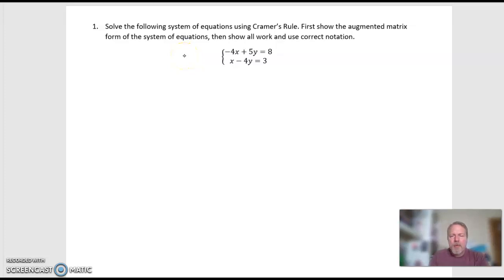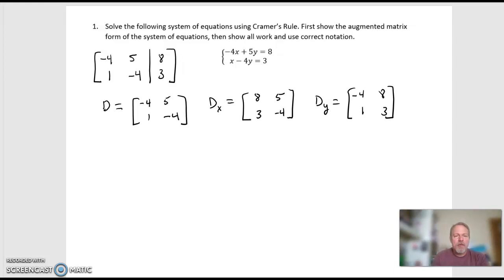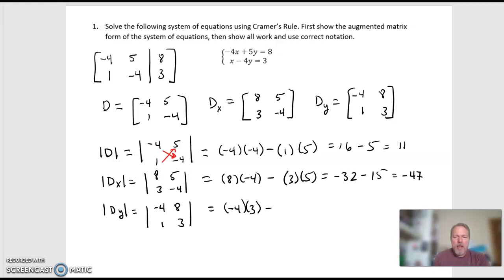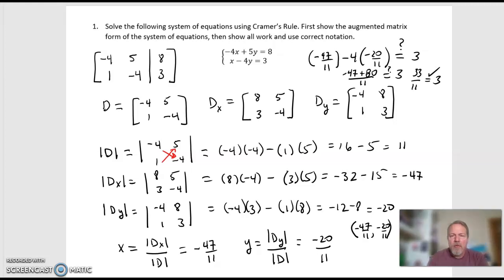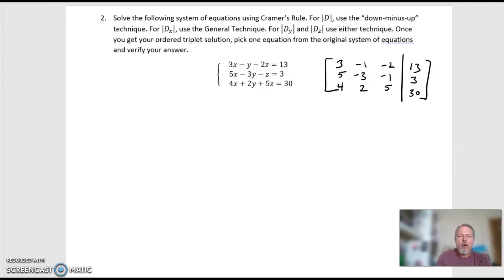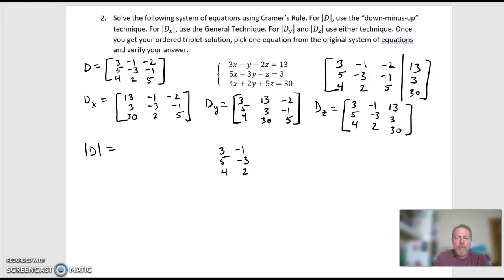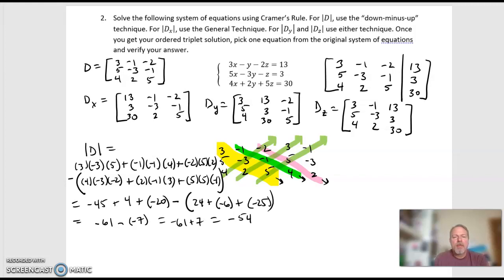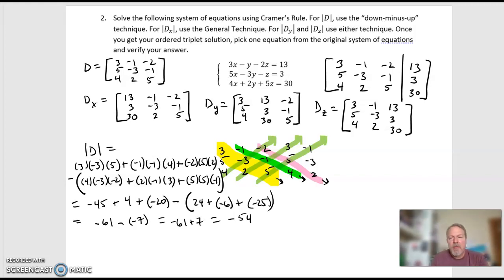Practice Quiz Part 1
Cramer's Rule, Gaussian Elimination, and Gauss-Jordan Elimination